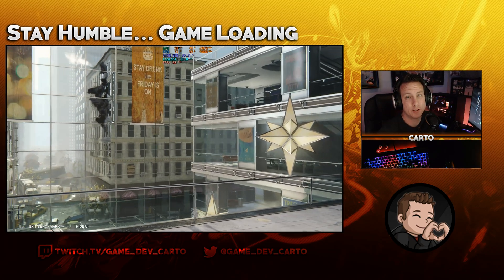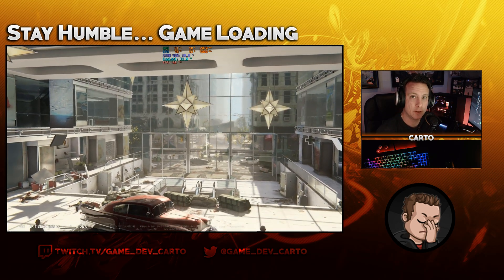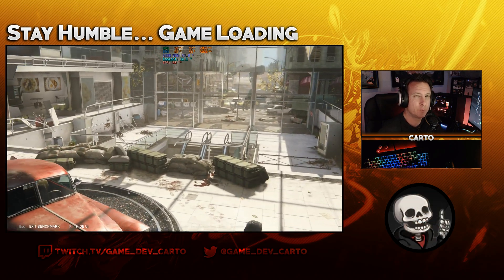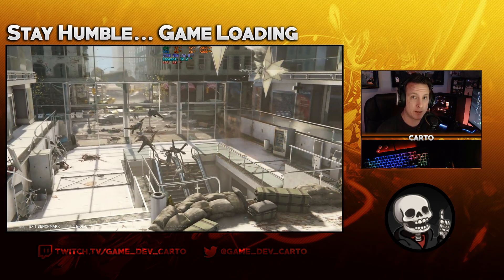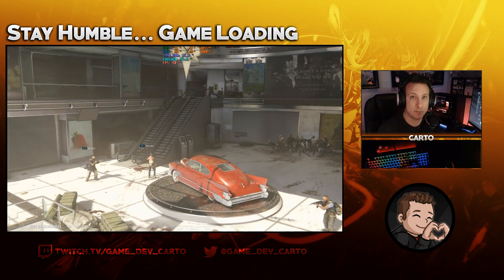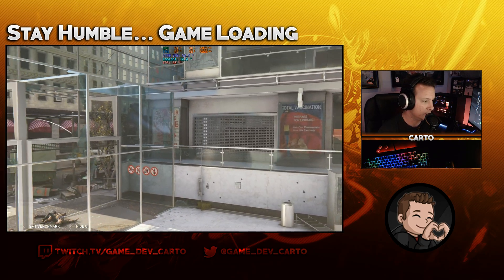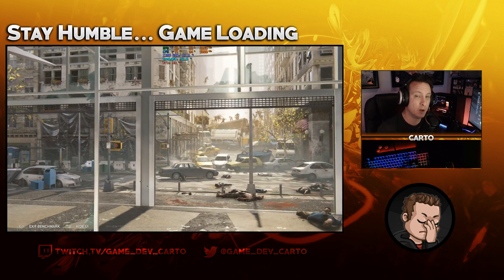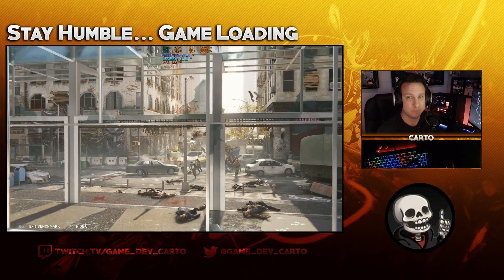nVidia NVENC (Turing) vs X264 Medium OBS Medium Frame for Frame Comparison via World War Z Benchmark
3 different benchmarks were performed:

- First Run: New Turning Based NVENC vs X264 Medium
- Second Run: New NVENC Encoder with OBS at 60FPS and 30FPS, both at 1920X1080
- Final Run: New NVENC Encoder with OBS at 1080P and 60FPS with the game at 60/120/Uncapped FPS

This is a frame for frame video comparing the new NVENC video encoder vs X264 on the Medium preset using the new World War Z Benchmark.

FEW NOTES:

- Benchmarks were originally recorded at 1920X1080
- This video was rendered and uploaded at 4K to see if it would get better compression so less is lost on youtube when viewed at 1080P

I'll be doing more of these videos, using similar settings but other benchmarks to provide as much content as possible to compare the encoders.

Both encoders were set with settings to max quality and the specifics can be found below.

NVENC Encoder
Bitrate: 6000
Keyframe Interval: 2
Preset: Max Quality
Profile: High
Look-Ahead: Disabled
Psycho Visual Tuning: Enabled
Max B-Frames: 2

X264 Encoder - Medium Preset
Bitrate: 6000
Keyframe Interval: 2
Preset: Medium
Profile: High
Tune: None

PC Specs
Intel 9900K @ 5gHz
32GB G.SKILL Trident RGB RAM
MSI RTX 2080
Samsung M.2 950 Pro SSD